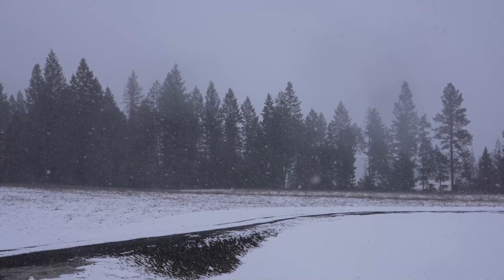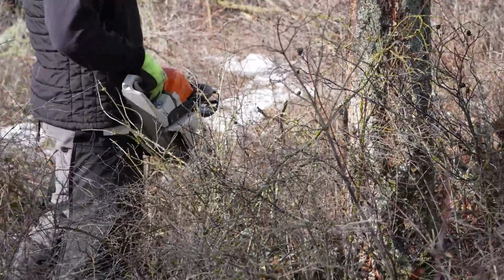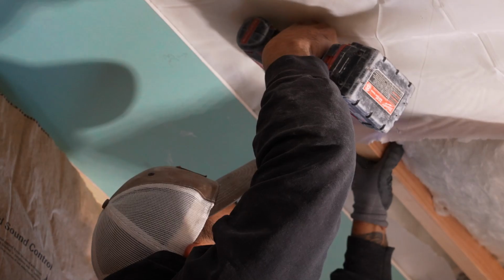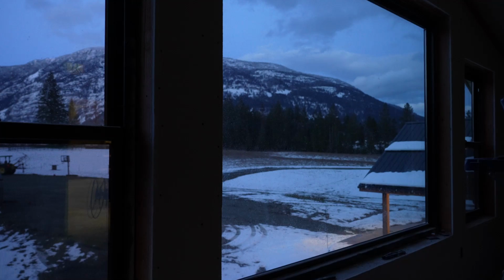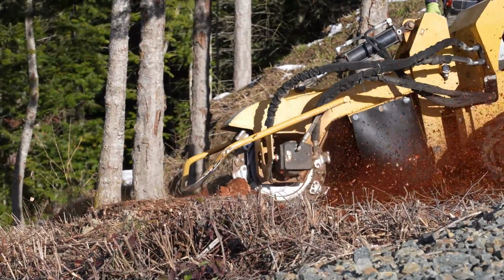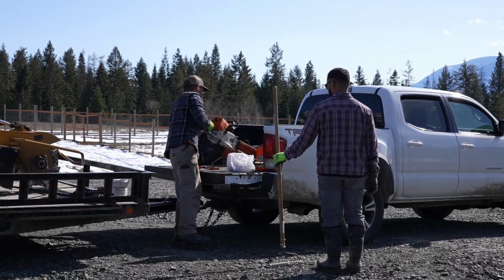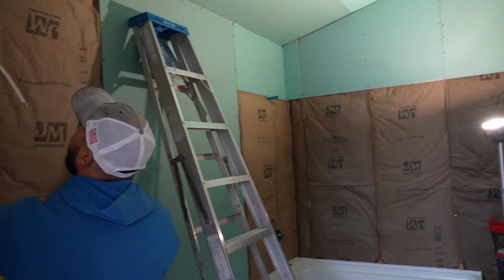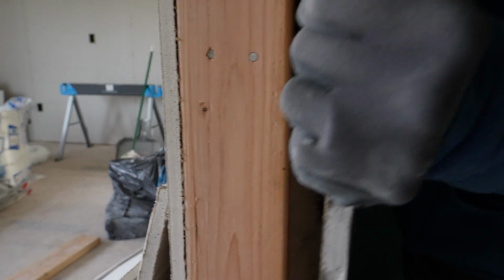Surprise Blizzard as Work Continues Inside Our DIY Mountain Home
Mailing Address:
Good Simple Living
7167 1st ST